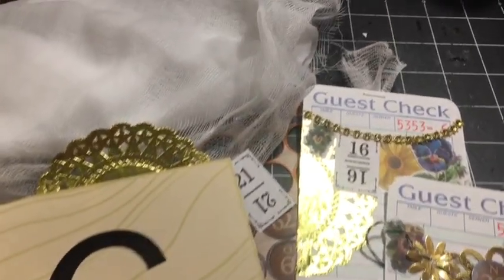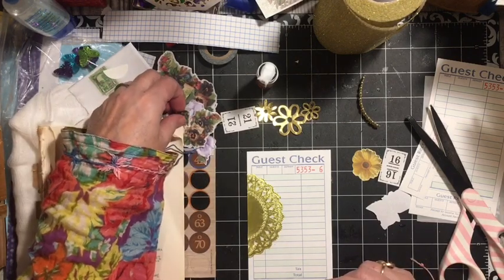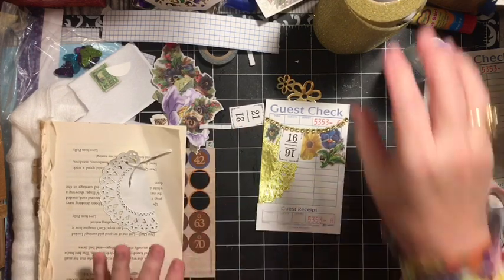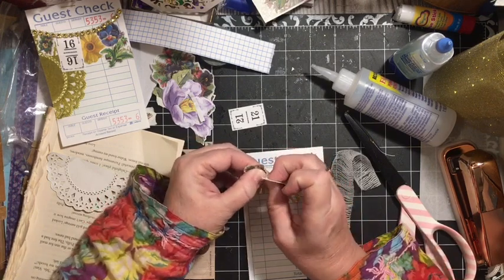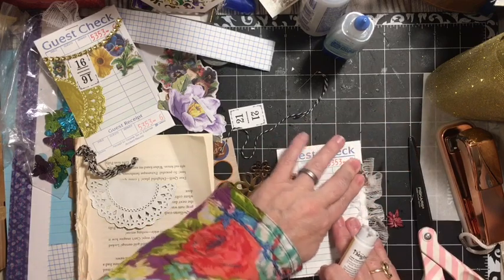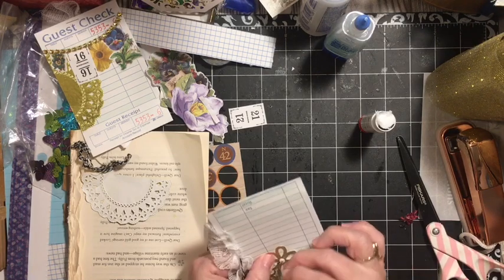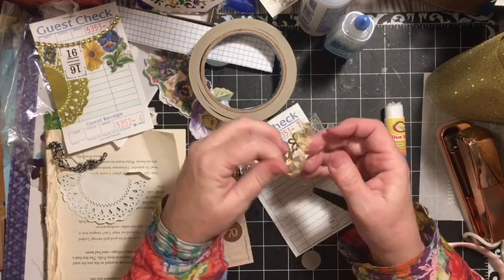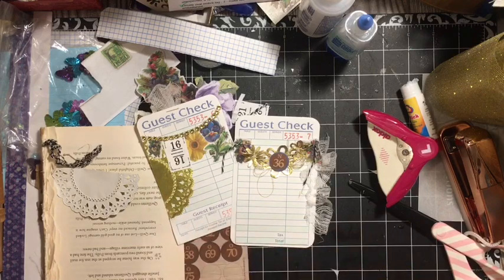guest checks - April A2Z junk journal challenge